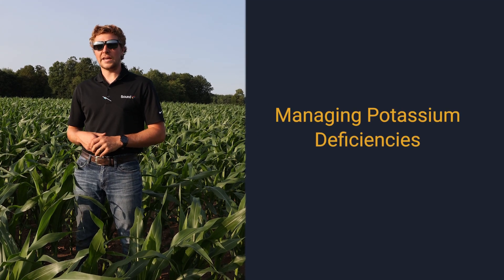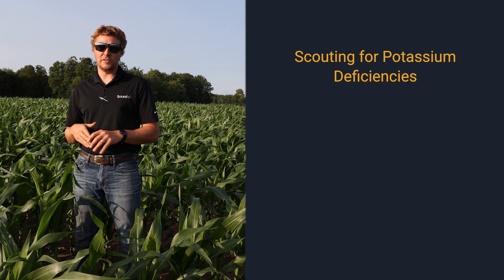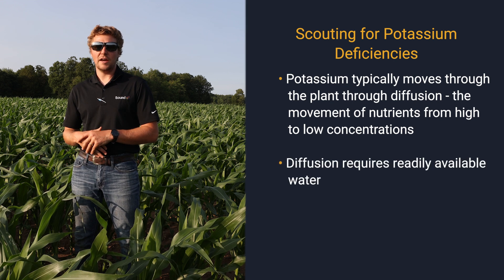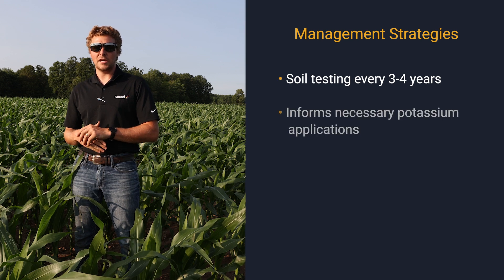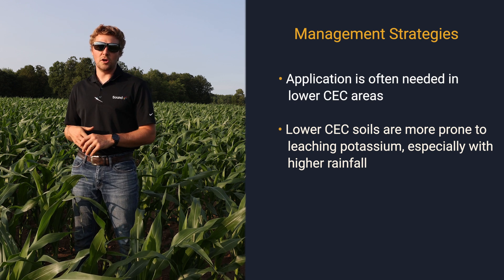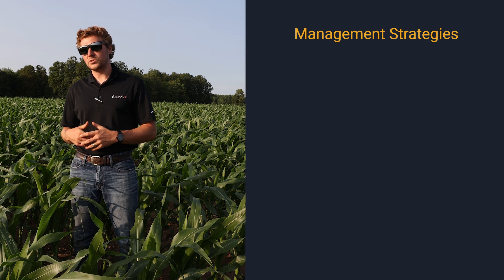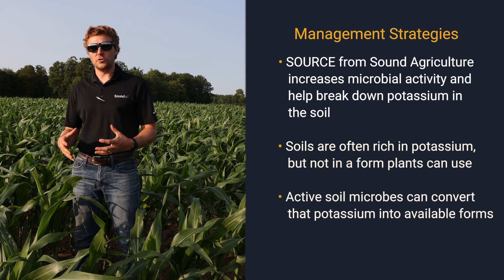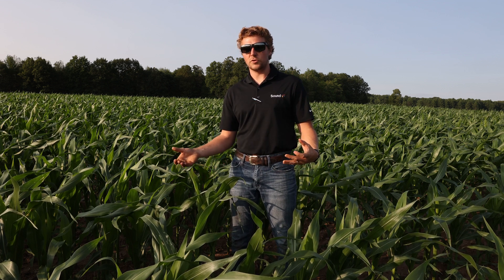Sound Advice: Essential Management Tips for Potassium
In this installment of Sound Advice, Technical Agronomist Ryan Harter gives us a rundown of how to identify and avoid potassium deficiencies.